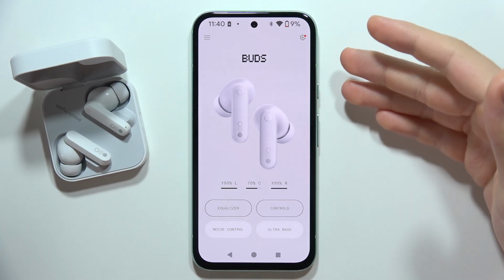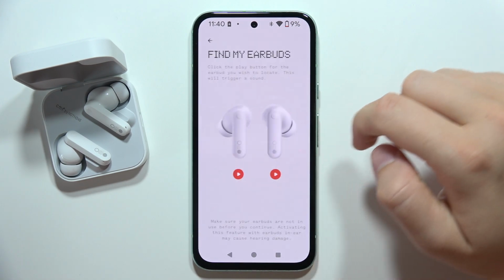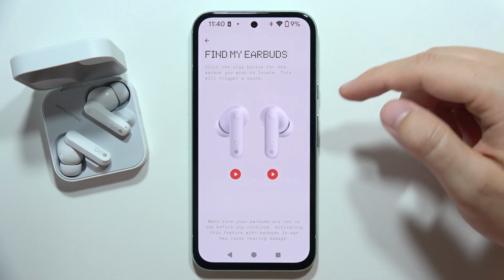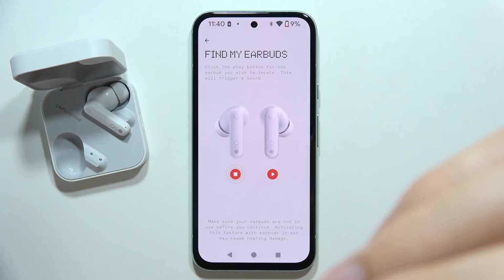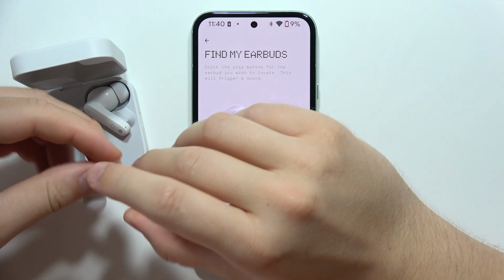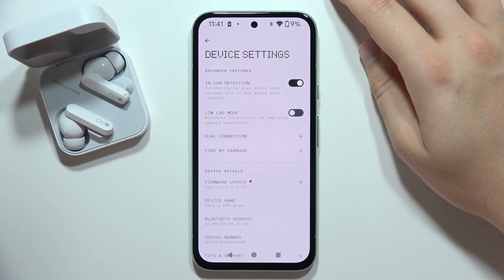How to Find CMF Buds - Locate Lost Earbuds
Lost your CMF Buds? In this video, I’ll show you simple steps to help you locate your missing earbuds. With these tips, you can track them down quickly and easily. Let’s get started and find your CMF Buds in no time!

If for some reason this video to CMF by Nothing Buds did not help you, then leave a comment and describe your problem, I will try to respond as soon as possible and help you.